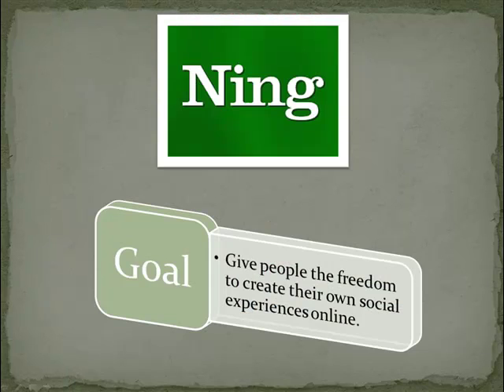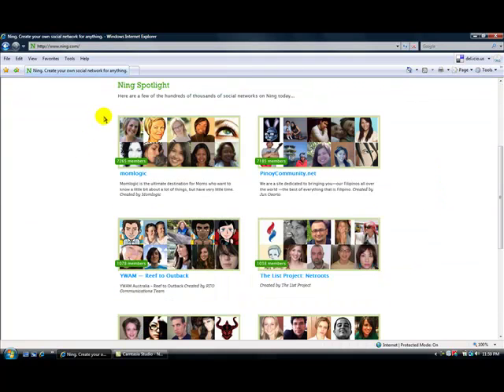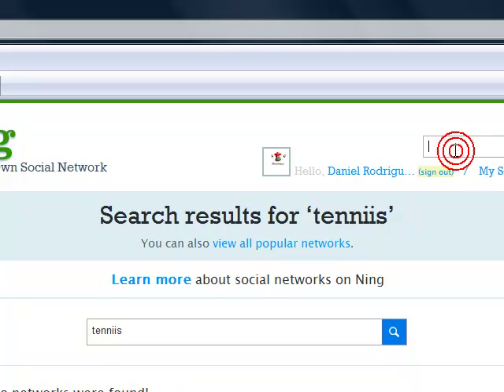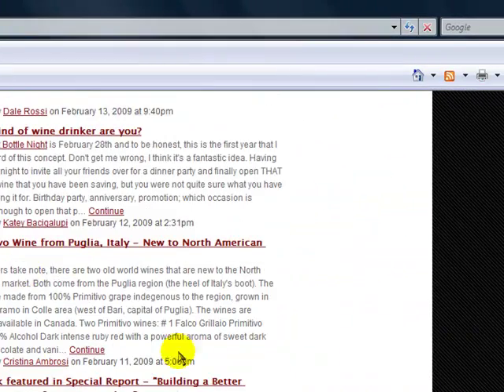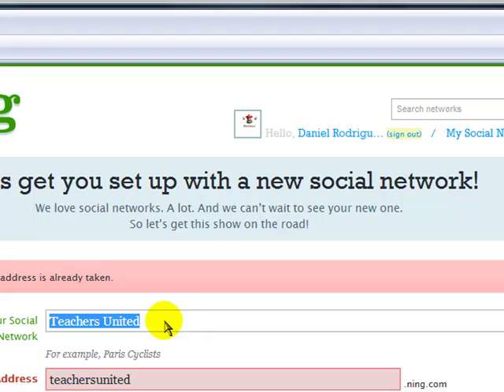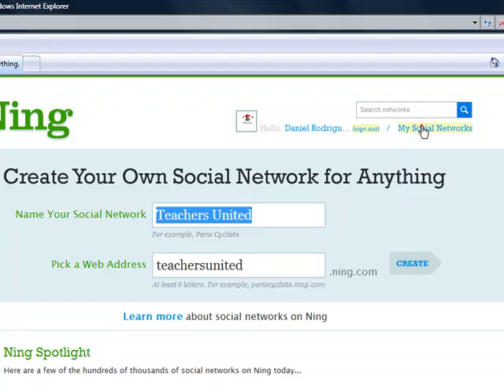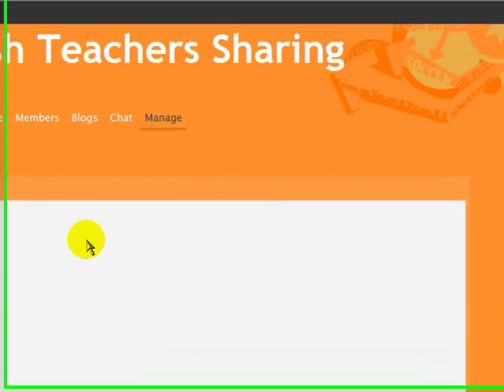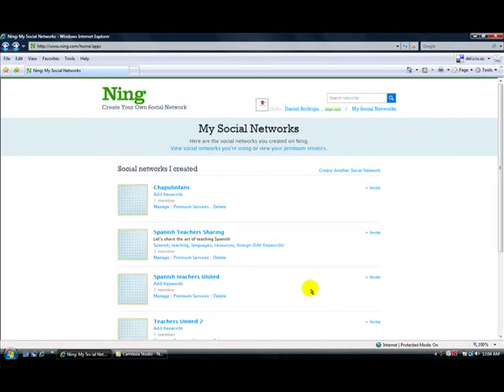NINGweb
Ning tutorial